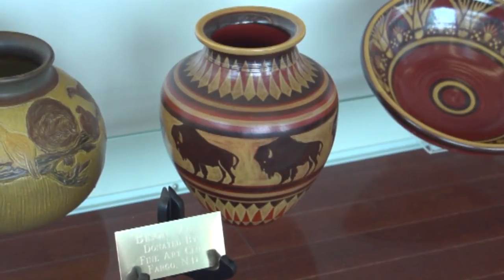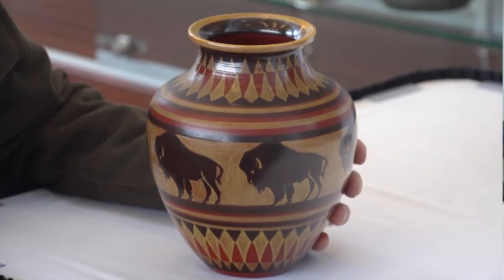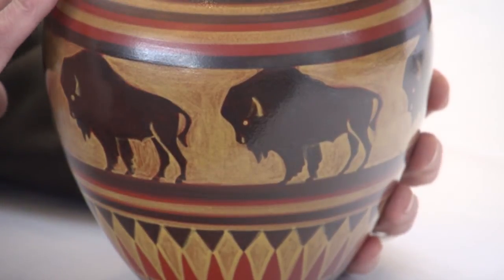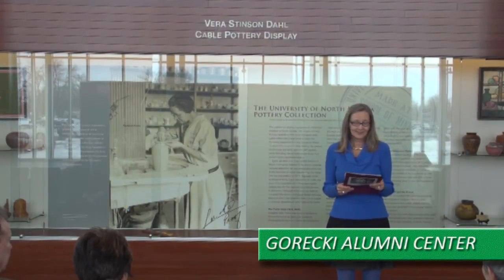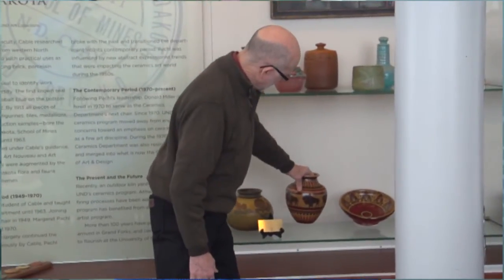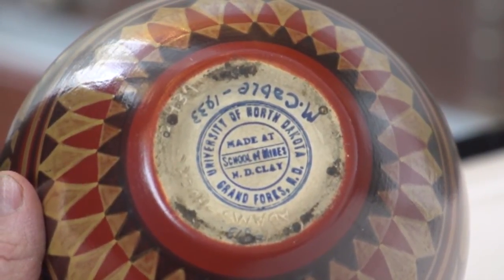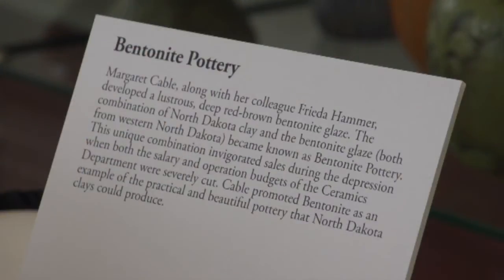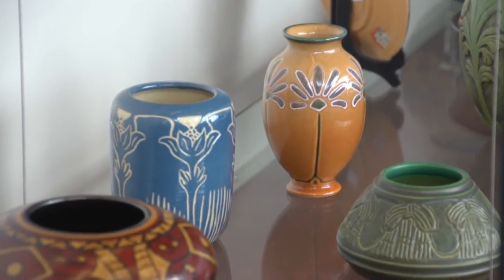University of North Dakota Receives Valuable 82-Year-Old Pottery from Fine Arts Club of Fargo (2015)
A vase made at the University of North Dakota in the 1930s was returned to UND by the Fine Arts Club of Fargo on Feb. 12, 2015.
The "bison vase" was made in 1933 by Margaret Kelly Cable of the UND Ceramics Department.
The vase is adorned with images of bison and is an extraordinary example of regional imagery, of the Bentonite pottery technique and of the masterful artistry of Cable, according to Donald Miller, Professor Emeritus of the UND Department of Art and Design.
Miller said the vase was sold for $10.50 in the 1930s, but now has an estimated value of $20,000.
Members of the University community and the public attended a reception at the Gorecki Alumni Center and witnessed the vase's return.
Jan Ulferts Stewart, President of the Fine Arts Club of Fargo, said the vase was "in our possession for the last nine decades," but the club chose to donate it to UND, "so it is back home where it started."